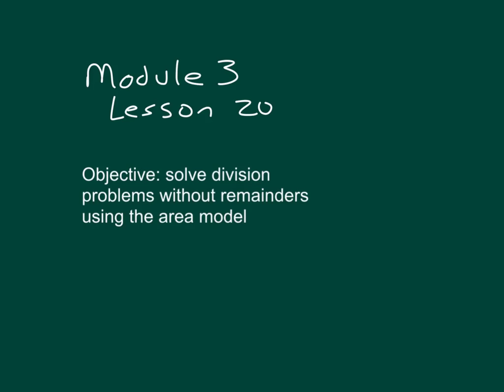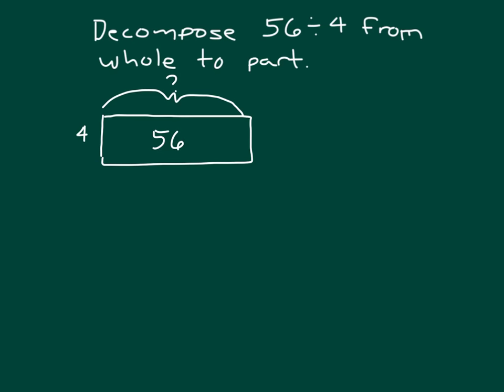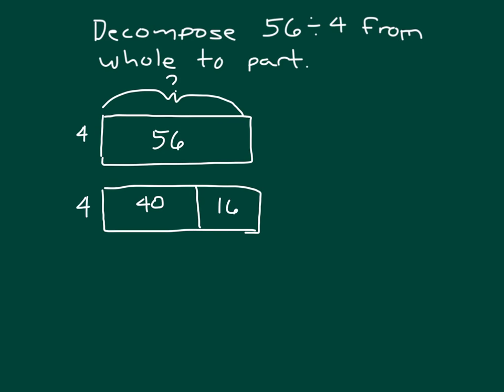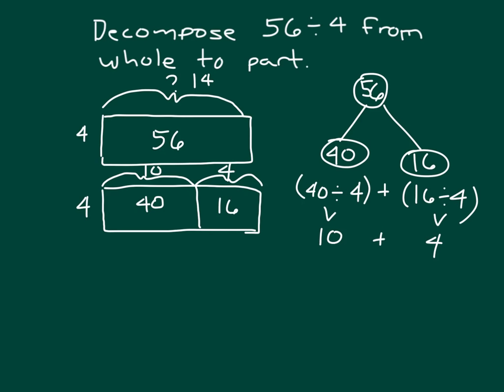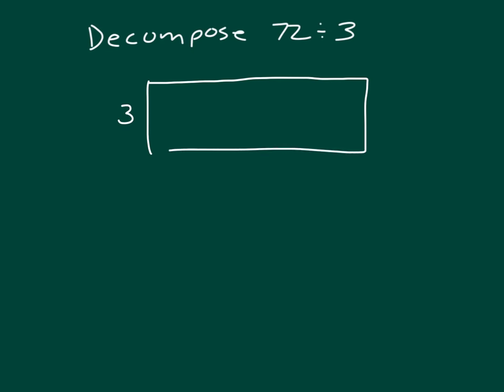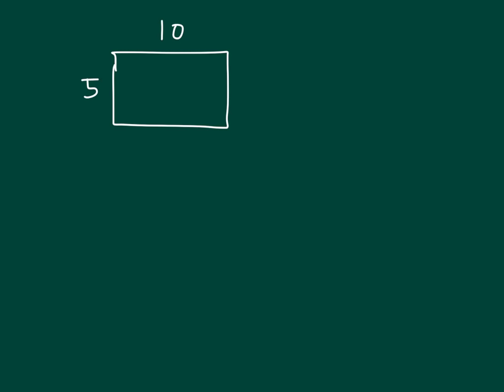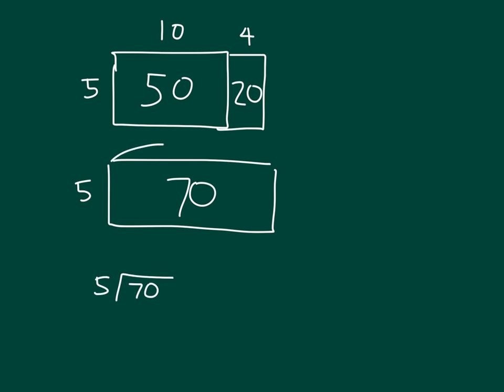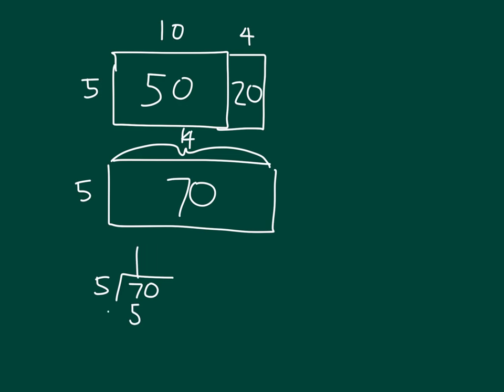Engage NY - Grade 4 - Module 3 Lesson 20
Solving division problems with area models and number bonds